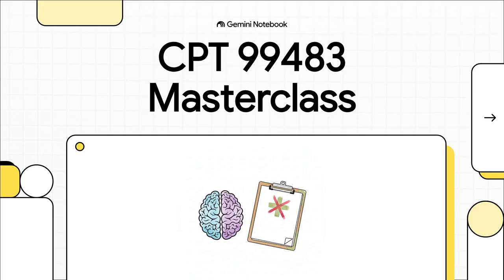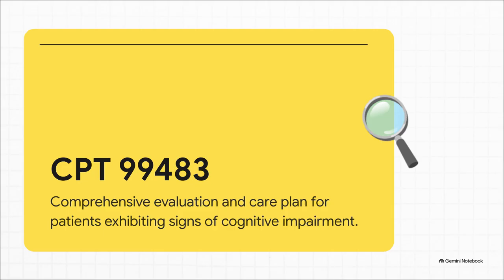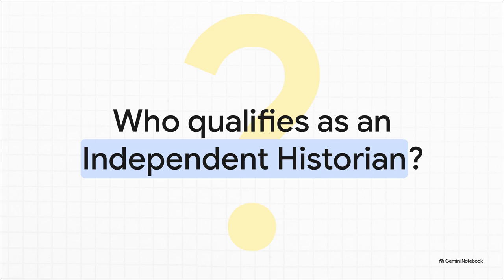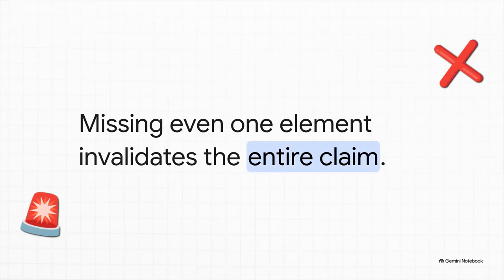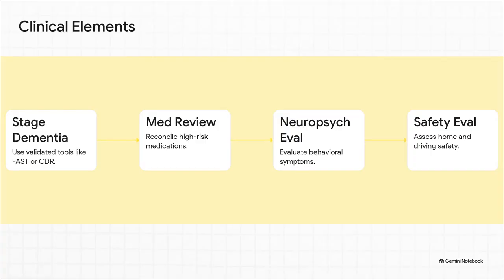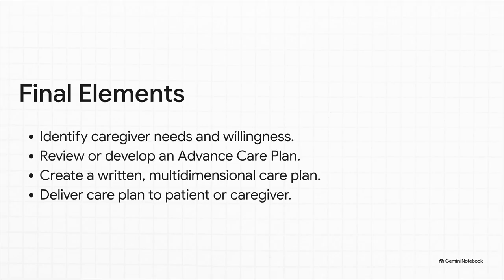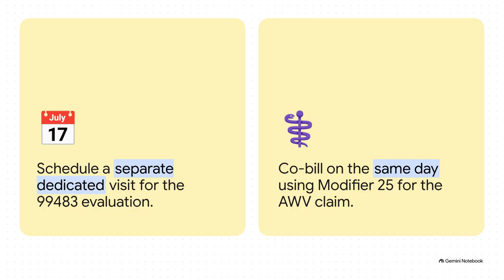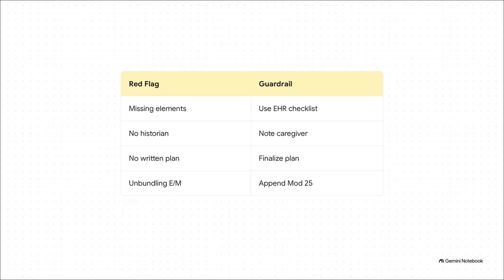E/M Medical Coding Full Course Part 70: Cognitive Assessment & Care Planning (CPT 99483)